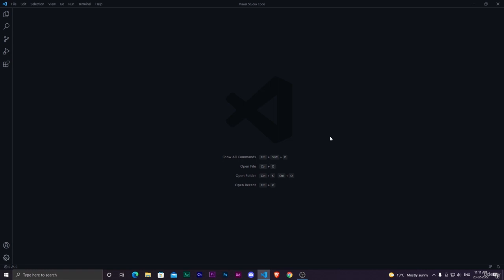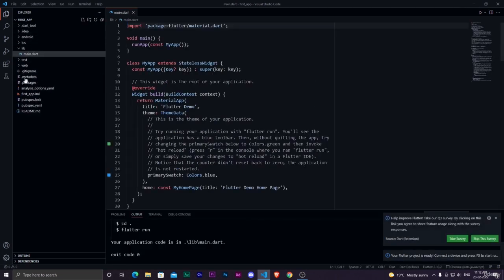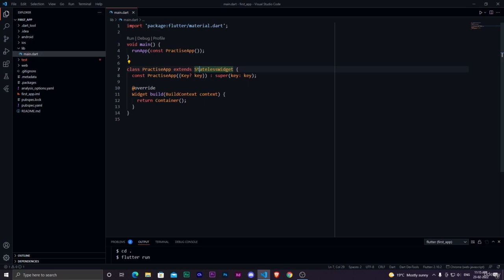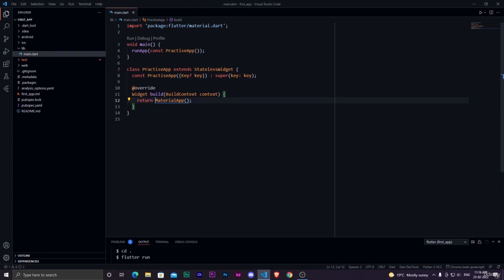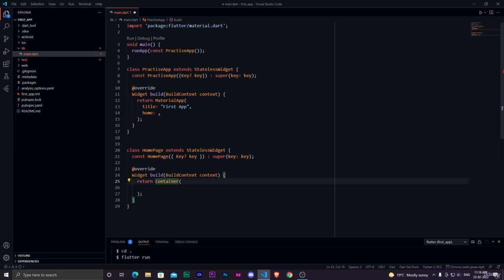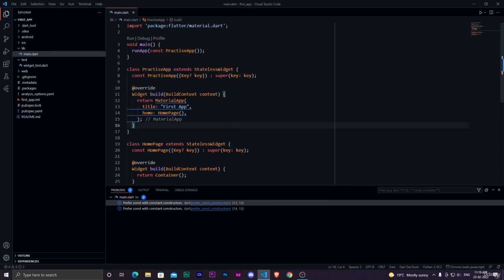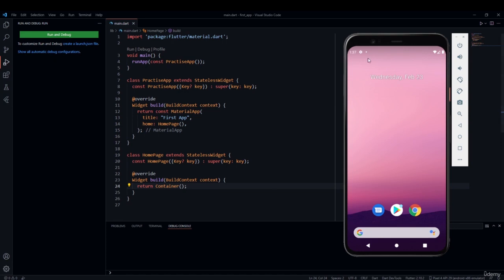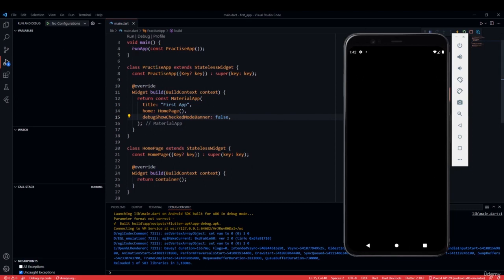1.Material App widget of Flutter| Mobile & Desktop app development | Software Solutions